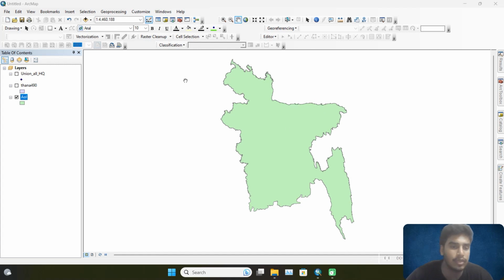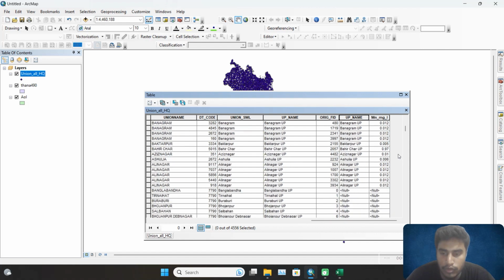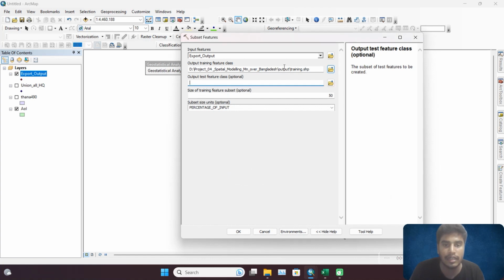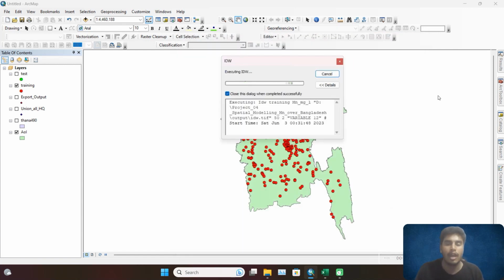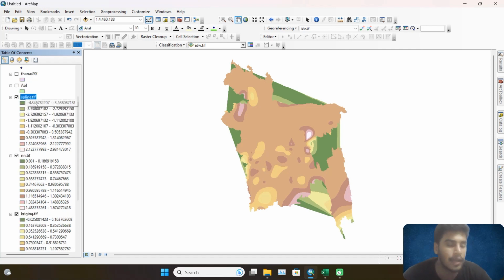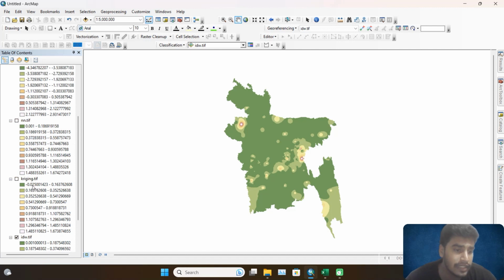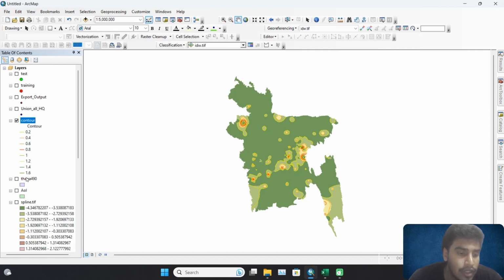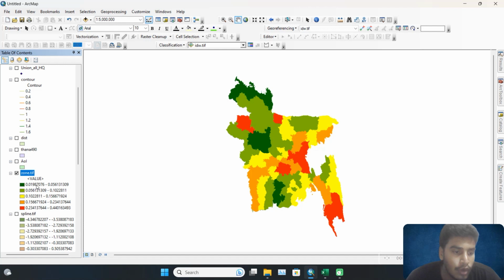10. Manganese level Analysis (Interpolation 2) | ArcGIS for Beginners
Welcome to our latest ArcGIS tutorial!

🧪 In this follow-up tutorial, take a deep dive into analyzing and visualizing manganese levels using advanced interpolation techniques in ArcGIS.

🌍 Learn how to apply and compare popular methods like IDW (Inverse Distance Weighted), Kriging, and Spline to create accurate surface maps of manganese concentration. We’ll walk you through the steps to evaluate and visualize results, helping you choose the best method for your data.

📊 Whether you're working in environmental science, public health, or GIS analysis, this video equips you with practical skills for effective spatial interpolation and decision-making.